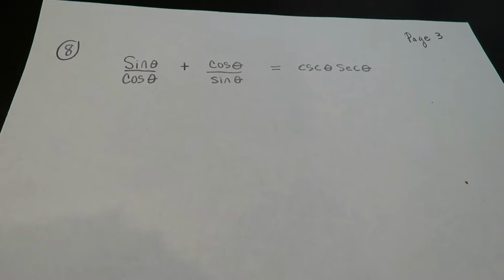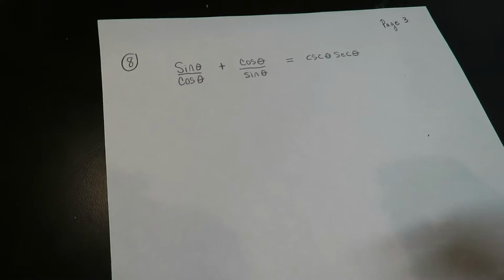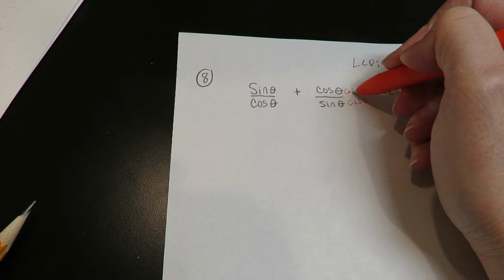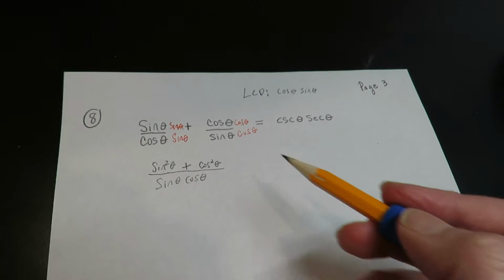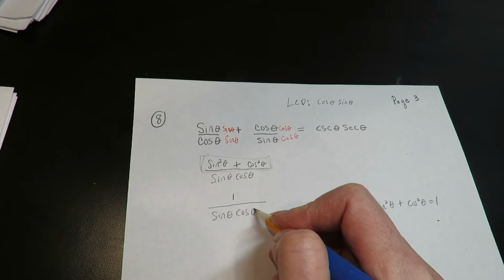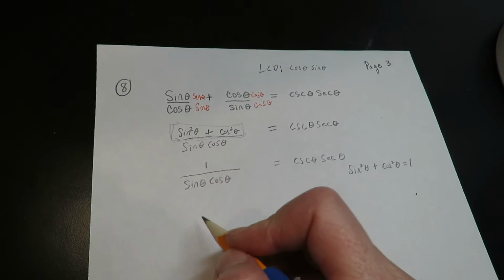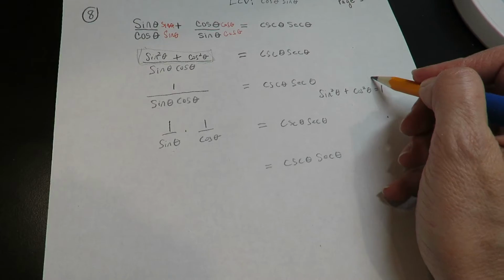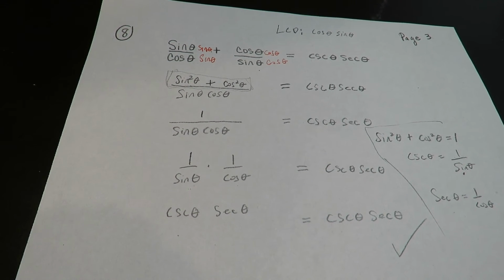MAT180- #7- Page 3- Bottom half- Identity